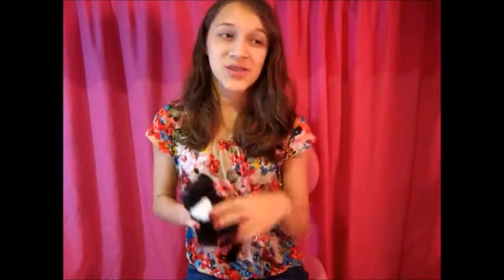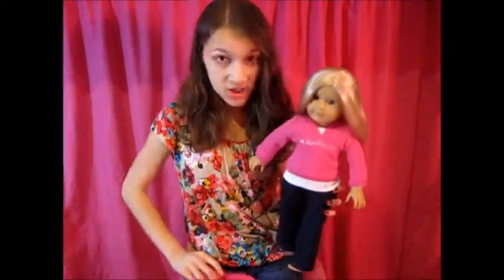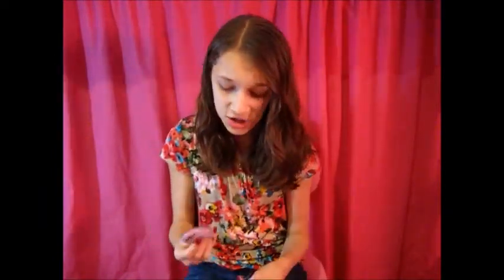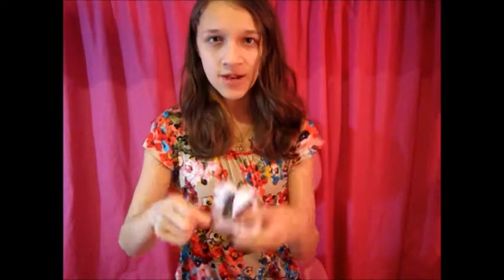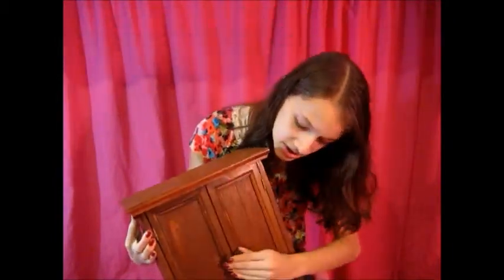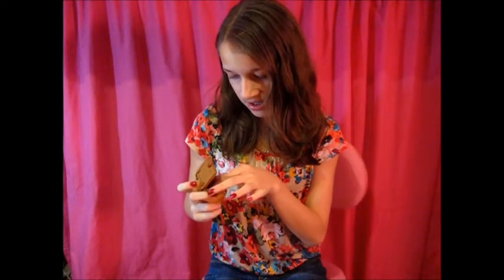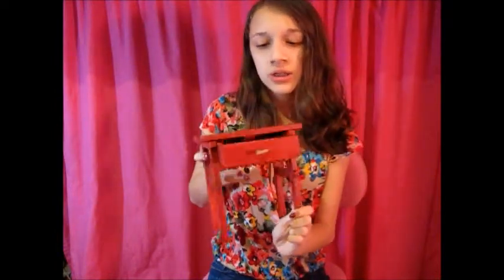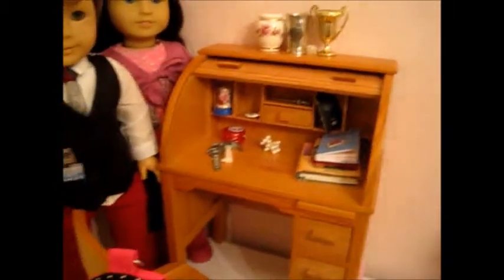AG Haul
Thank you guys for watching! Please no mean comments! Also, leave video requests below!
Oh and sorry I forgot to show the gloves and headband that come with Caroline's Holiday Gown. :)